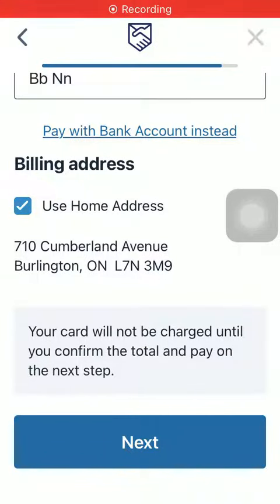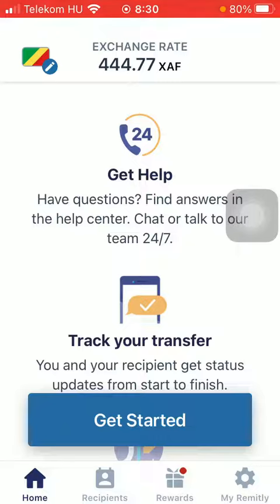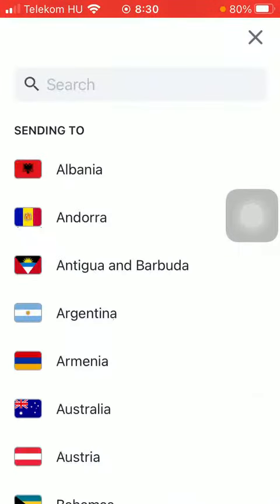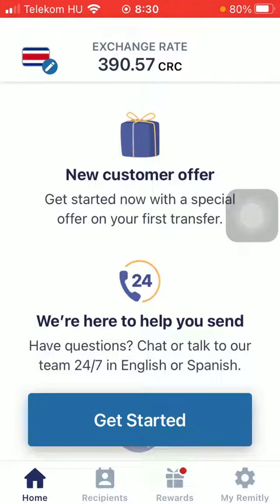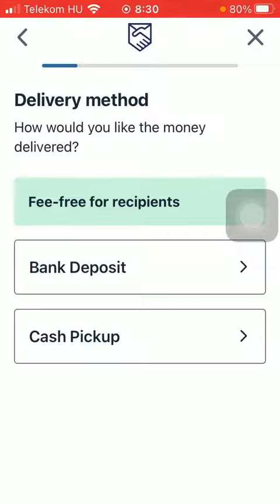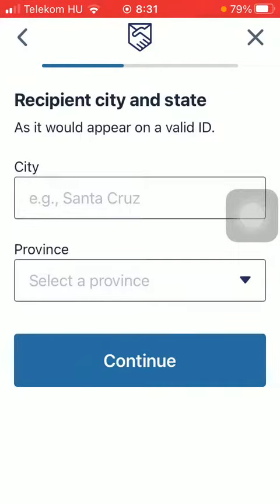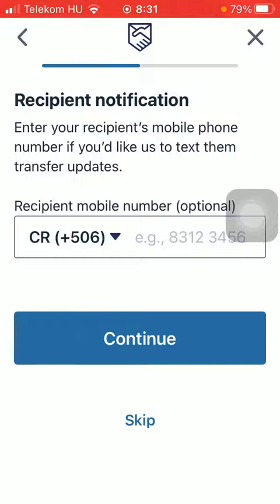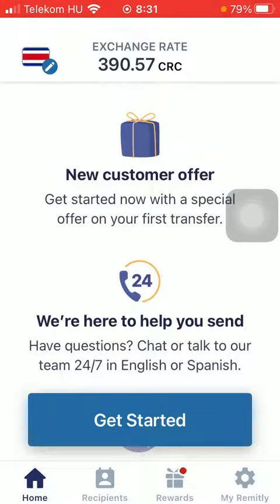How to send money from Canada to Costa Rica on Remitly?